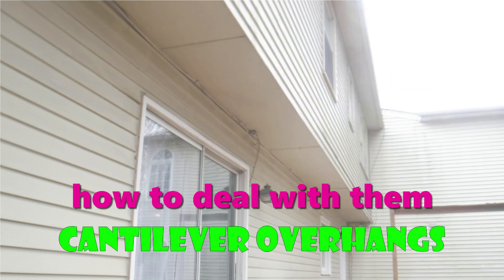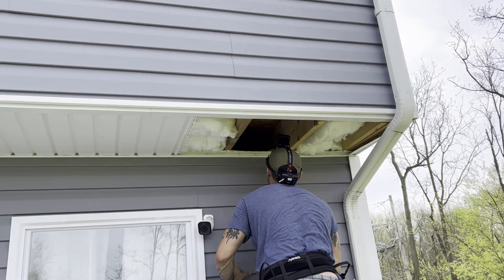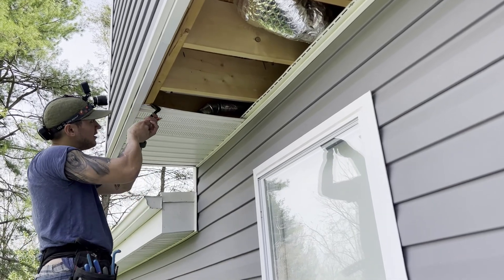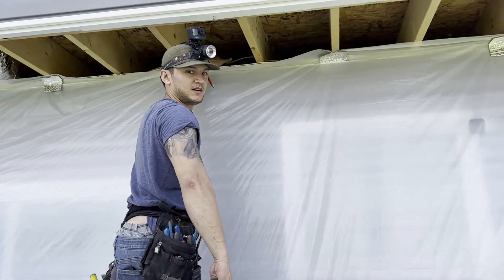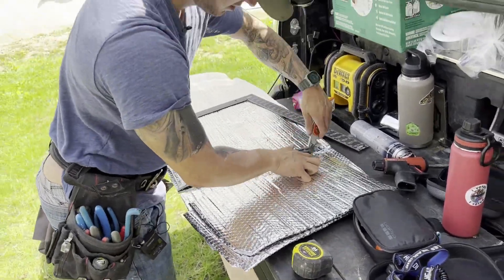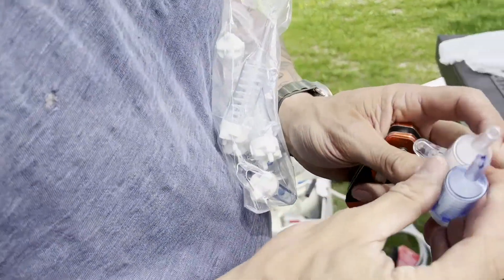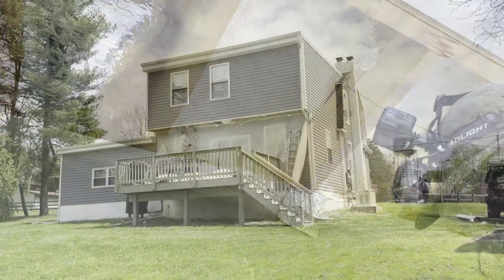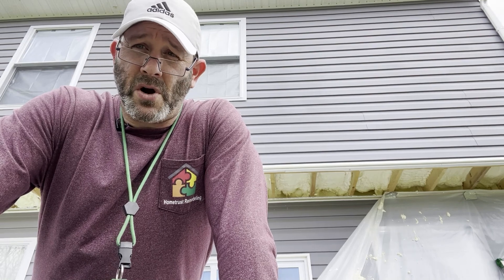The Steps to Insulate an Overhang Floor Using a Spray Foam Kit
Do you have an uncomfortable place in your home and want to add floor insulation to the area? Does the floor in a particular area seem unusually cold compared to the other parts of your home? Many homeowners don't even know that they have an overhang or cantilever. These nooks and bump-outs provide additional living space but are also a huge source of comfort problems in winter and summer if not appropriately insulated. Do you have a cantilever problem?

Sealing and insulating a cantilever overhang on your house is easy with good planning, suitable blocking material, and a two-part spray insulation foam kit. When I first got into the home performance world, I found it fascinating that many in my field did not want to deal with insulating cantilevers, even though they can be a real problem for homeowners. First, they are sources of cold and warm, humid air infiltration. That can easily lead to big comfort problems and duct sweating.

We also terminated a bathroom exhaust fan properly through the soffit after discovering that it was improperly done.

Cantilevers around Maryland homes, or any home with one, are classic thermal bypasses.  A thermal bypass is the movement of heat around or through insulation.  A thermal bypass typically occurs due to missing air barriers or gaps between the air barrier and the insulation.

This cantilever spray foam kit insulation project is a perfect example of insulation that was in place but ineffective.  You will see firsthand how the insulation looks when it is done wrong. Modern air sealing and insulation techniques are detailed. We show how to correct this significant flaw in how the home was insulated, and in the process, it has transformed the entire area, both above and below, into a much better part of the homeowner's living space.

Here is what you need for a project like this as far as materials go:
Froth-Pak 650 Closed Cell Spray Foam Insulation Kit
Reflectix BP24025 24-Inch by 25-Feet Bubble Pack Insulation
If you buy anything from the links I would make a few bucks, but either way you can use the information to guide how much you might need to buy so you can cost up your materials.

00:00 Today's Task: Seal & Insulate Cantilever Overhangs
00:56 An Open Window Hiding in Plain Sight
01:46 Soffit Removal & Labeling
02:06 Mystery Soffit Piece: Bathroom Exhaust Termination
03:08 Protecting the House: Plastic Cover
03:25 Explaining How to Block the Cantilever Bays
05:55 Getting Ready to Spray Foam the Cantilever
07:06 Spray Foaming the Cantilever Overhang
09:03 Status of Spray Foam Cantilever Project Update
09:33 Solid Spray Foam Kit Insulation Demo
10:05 Soffit Reinstallation After Spray Foam
11:46 Soffit Exhaust Termination Step by Step
17:06 Wrap-Up Summary with Final Look

Building science principles have been used in the creation of this video and the information that is within.